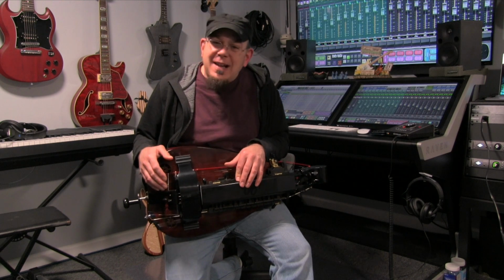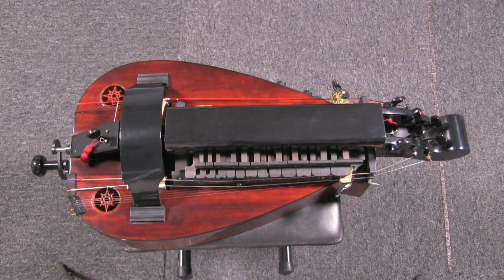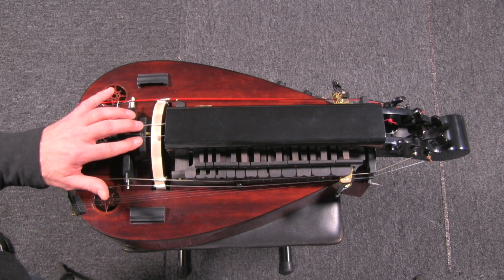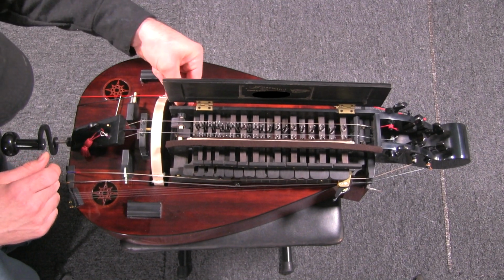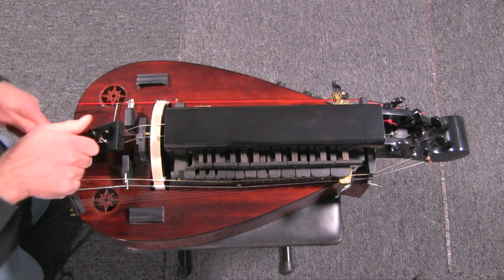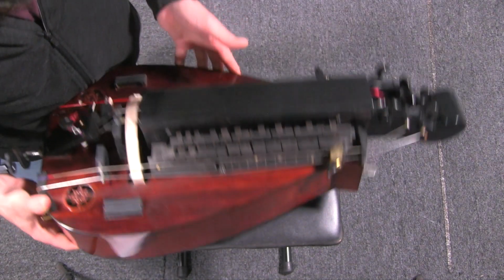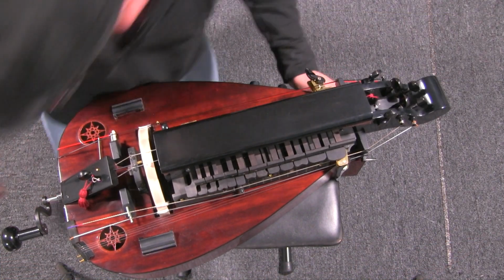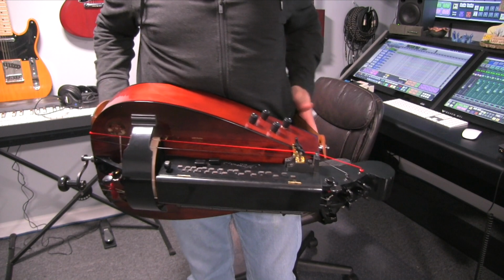Altarwind 10 String Hurdy Gurdy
This is a video about my Altarwind Hurry Gurdy. I go over the parts and how it works, to the best of my knowledge.